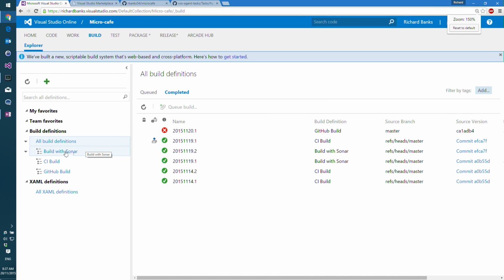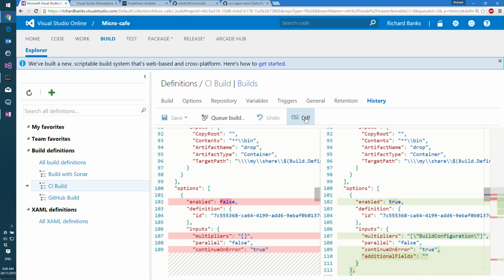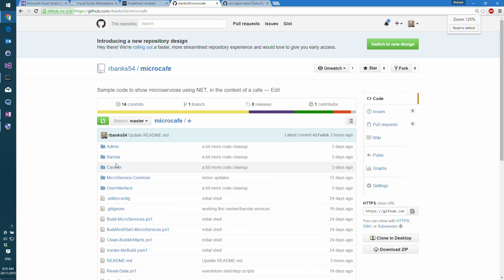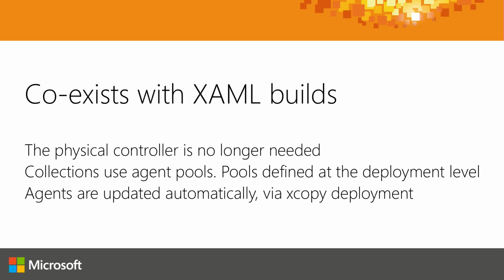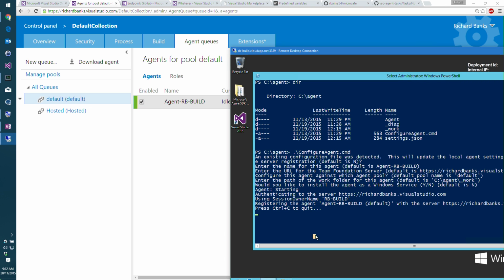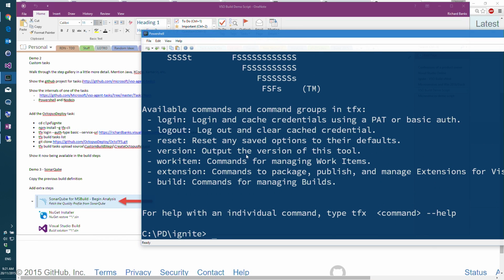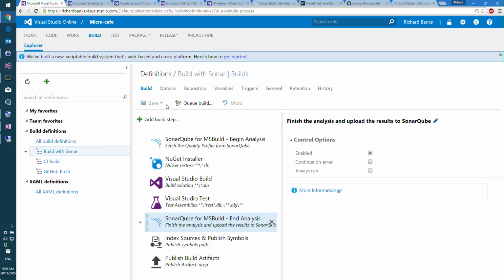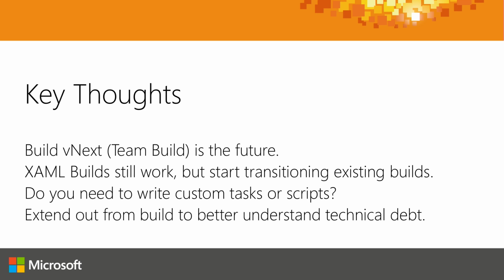Microsoft Ignite Australia 2015 Build vNext in VSO and TFS 2015